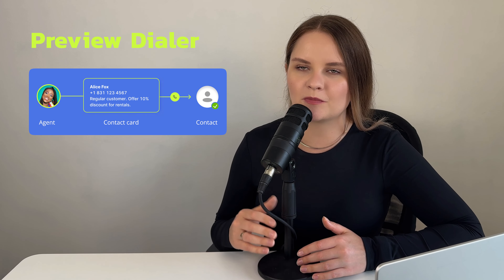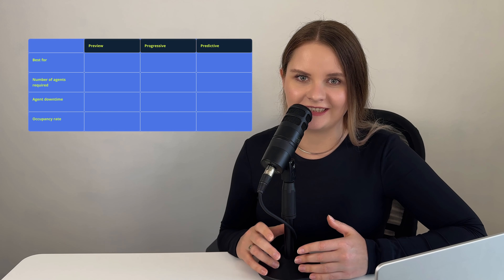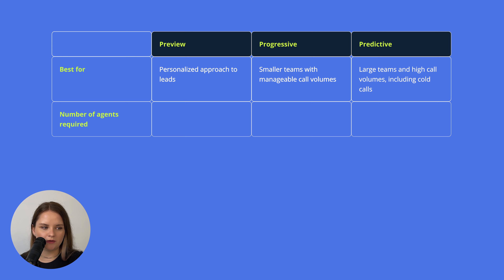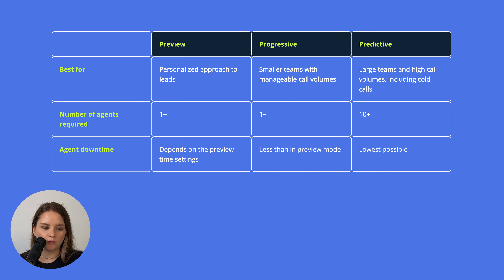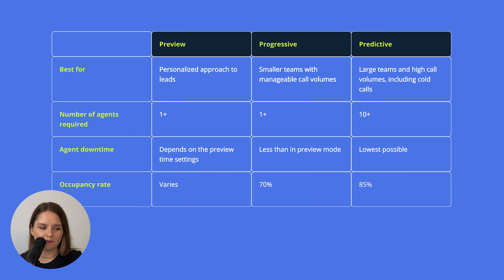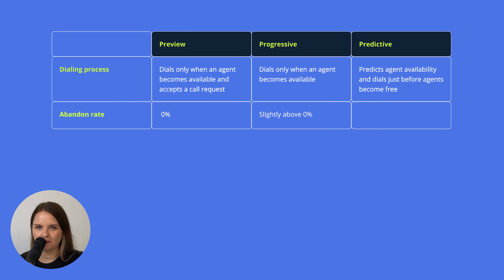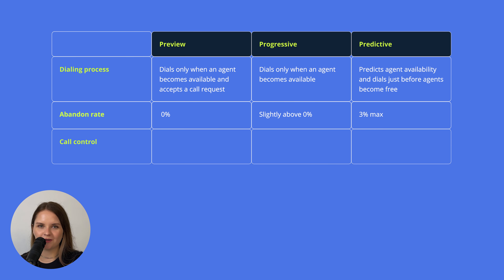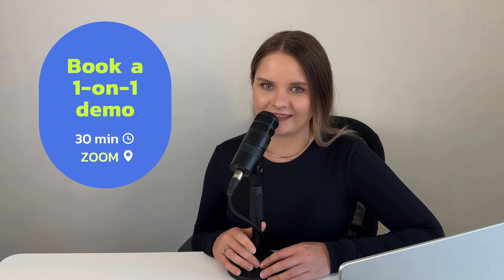The Difference between Preview, Progressive, and Predictive Dialers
00:00 - Call center dialers: preview, progressive, and predictive
00:15 - Preview mode
00:23 - Progressive mode
00:29 - Predictive mode
00:50 - Comparison of the three modes: summary table
03:55 - Conclusion

In this video, we explore the different auto dialer modes offered by MightyCall—preview, progressive, and predictive—and how they can enhance your call center's efficiency.

Each mode serves a specific purpose: the preview mode allows for a personalized approach, giving agents time to prepare before calling; the progressive mode ensures a steady flow of calls, ideal for smaller teams with moderate call volumes; and the predictive mode is designed for large teams handling high call volumes, with the system predicting agent availability to minimize downtime.

We break down each mode in detail, including a comparison table that highlights key features like occupancy rates, agent downtime, dialing processes, abandon rate and others. You'll learn how to choose the best dialer mode for your specific needs, whether you're focused on reducing agent downtime, increasing call efficiency, or managing large-scale call operations.

If interested in seeing it in action, don't forget to sign up for a demo to get a personalized look at the system!